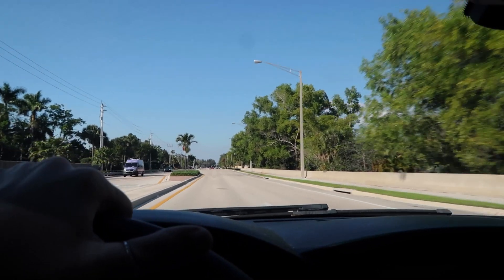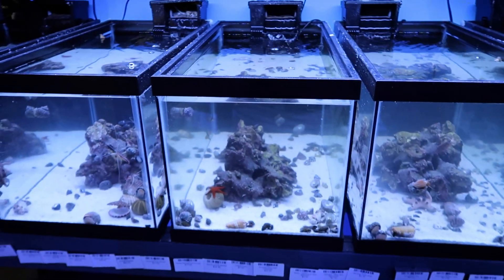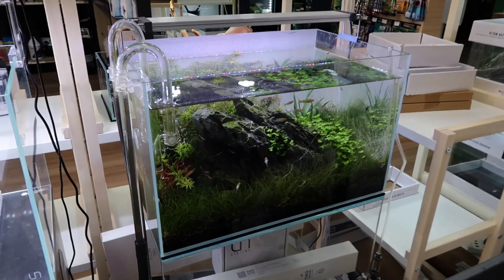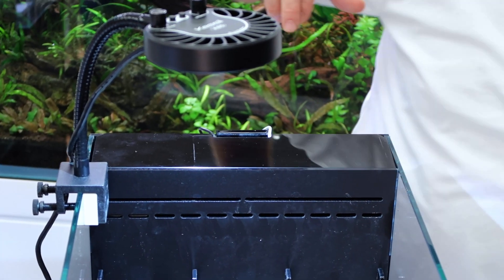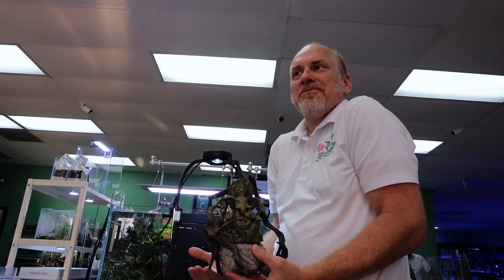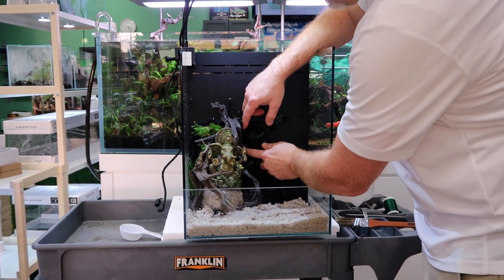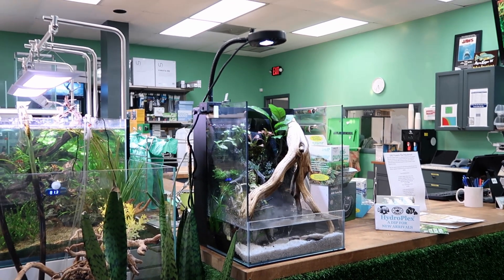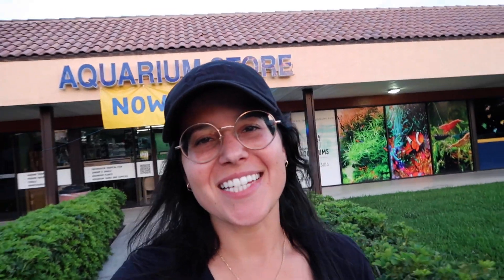FINALLY Learning How to AQUASCAPE!! New tank on the way??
I took a trip to Nature Aquariums for their live aquascaping demonstration and learned a few things! May be time to start a paludarium?

UNS Paludarium Tank